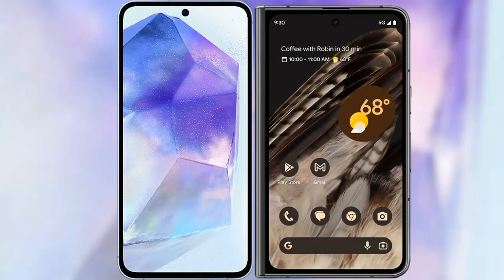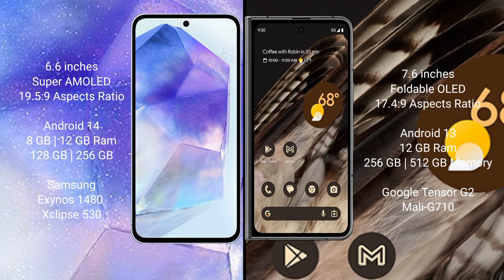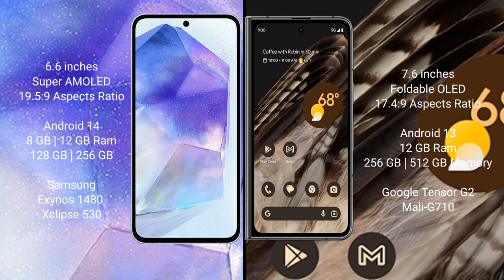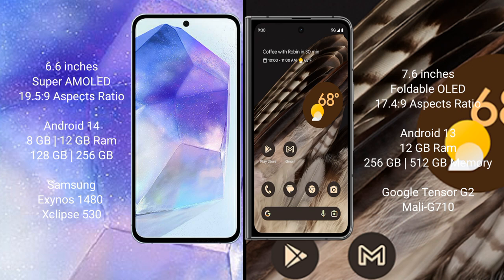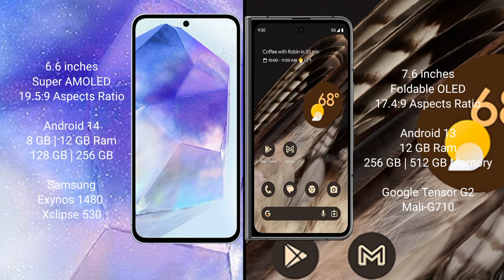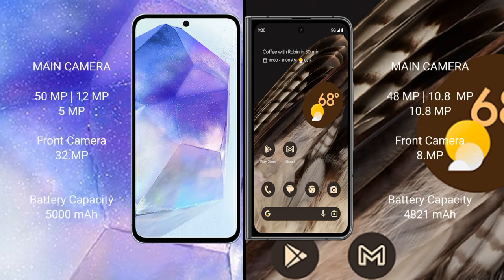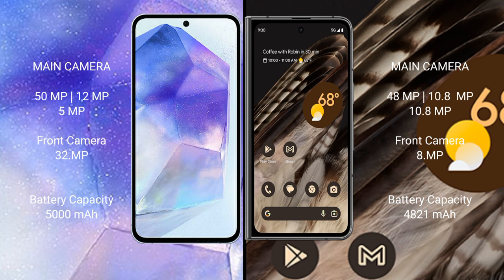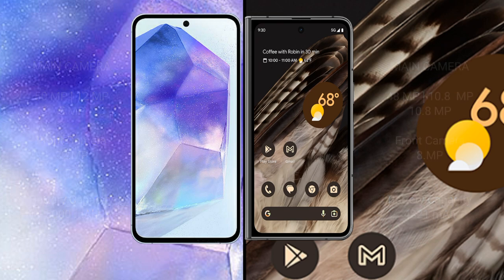Samsung Galaxy A55 vs Google Pixel Fold Review